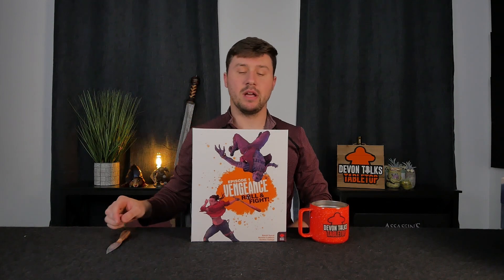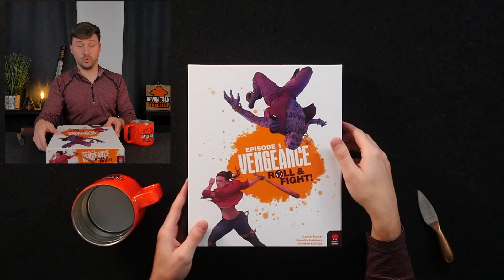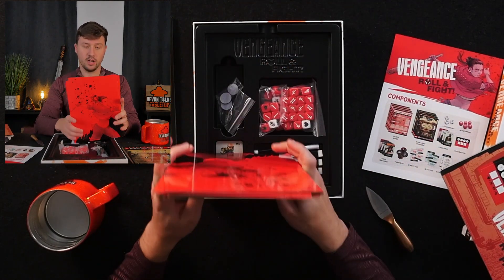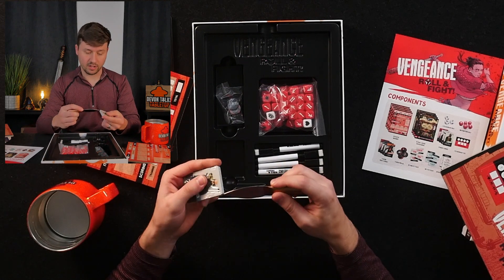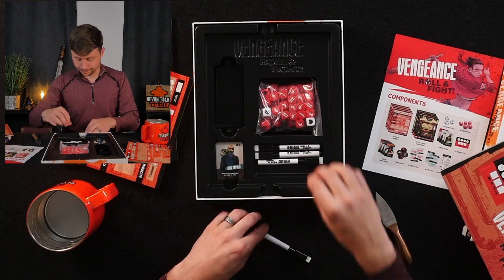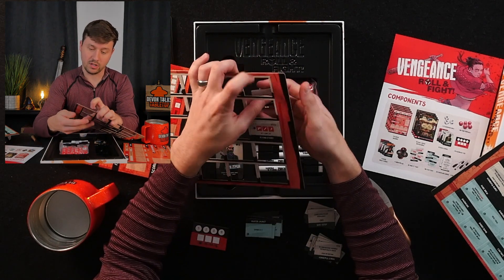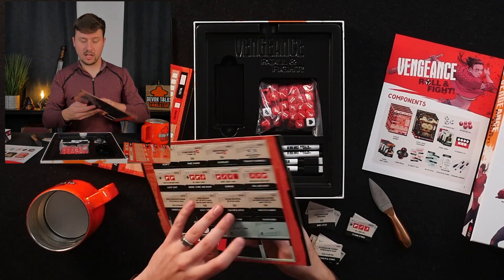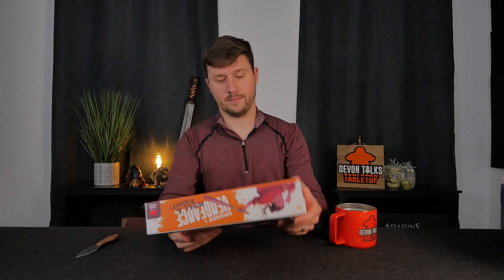Vengeance: Roll & Fight - Unboxing #2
A hamster a day keeps the board games at bay.

A video series featuring games that deserved to have their plastic skin ripped off of them...

Featured game: Vengeance: Roll & Fight by Dávid Turczi, Noralie Lubbers,  and Gordon Calleja

00:00 - Devon, you've already opened this
01:15 - what you're doing in Vengeance: Roll & Fight
02:27 - art direction in the game is awesome
03:11 - living and learning
04:26 - that's the kind of guy i am
05:01 - cats vs dogs
05:40 - outro